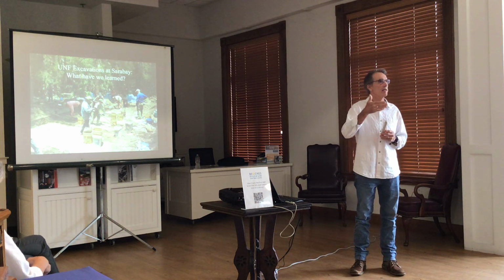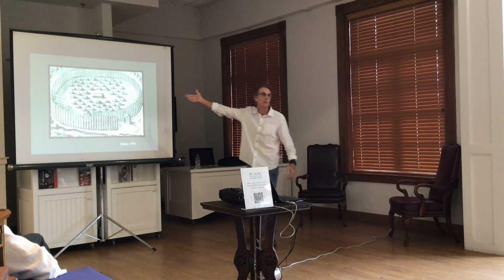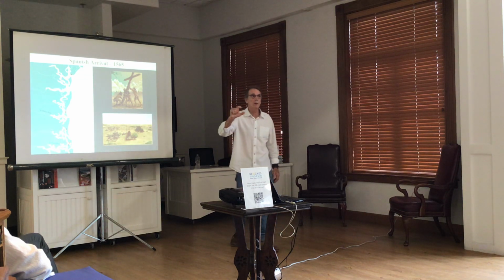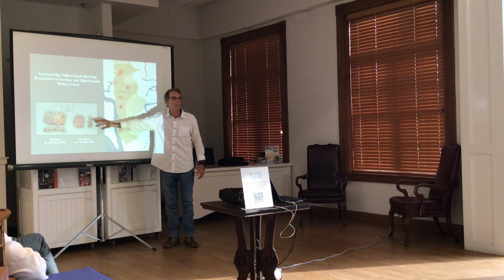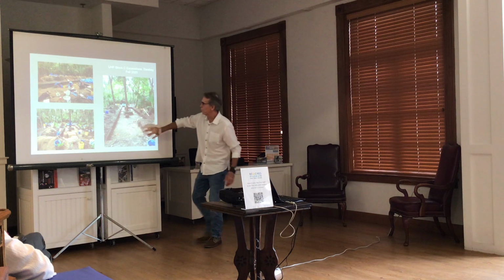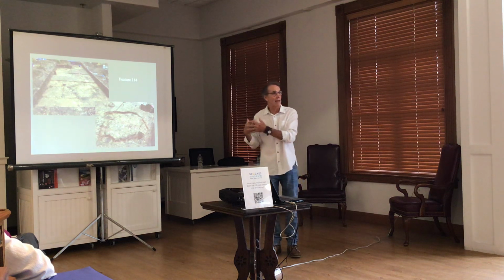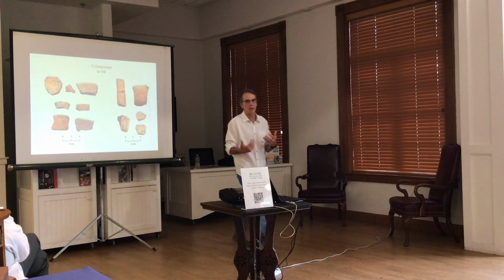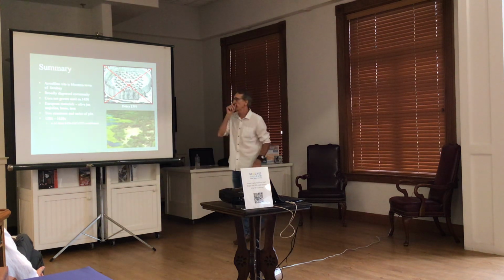Boardwalk Talk: Excavations at Sarabay with Dr. Keith Ashley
For more information about the Mocama, check out the joint Beaches Museum-UNF exhibit Our Land in person at the Museum or on our

Building on excavations first conducted in 1998-99, the University of North Florida (UNF) recently completed a 4-year (2020-23) excavation of the Mocama town of Sarabay. Located on Big Talbot Island, this sixteenth century Timucua town was mentioned in early French and Spanish accounts.  In addition to more than 15,000 Indigenous pottery sherds, UNF students have recovered a wide range of artifacts, including Spanish ceramics and items depicting religious imagery. Among the most tantalizing finds is the outline of a large Indigenous building, perhaps the community council house, dating to ca. 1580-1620s. This presentation provides a very up-to-date overview of the Mocama and the town of Sarabay.

Keith Ashley is an archaeologist and associate professor of Anthropology at the University of North Florida. His current research focuses on the Indigenous peoples and histories of southeastern North America, particularly Florida. He is actively involved in archaeological excavations with UNF students throughout northeastern Florida.